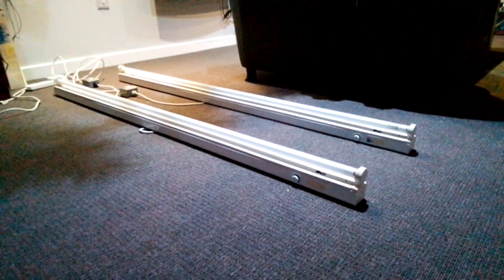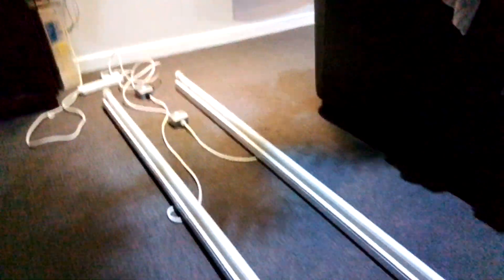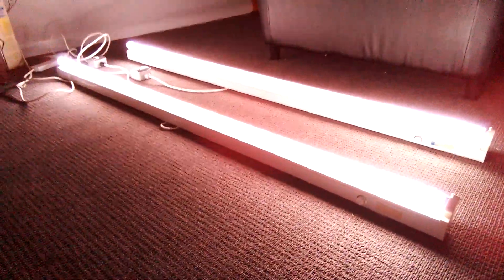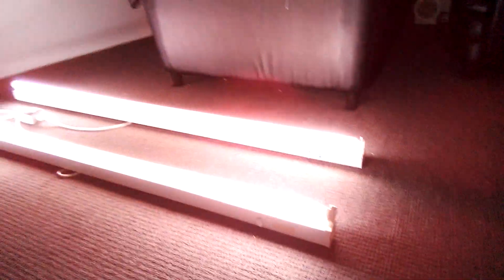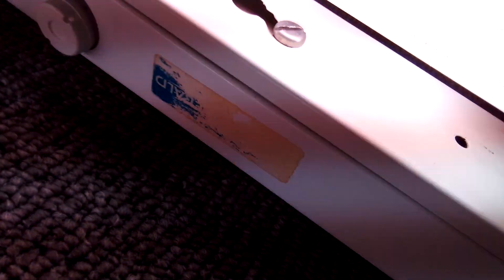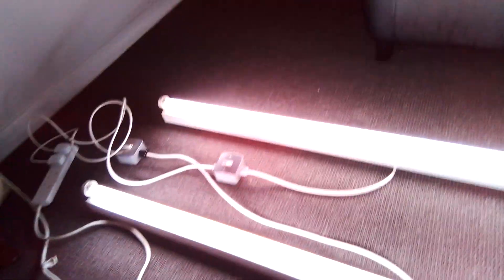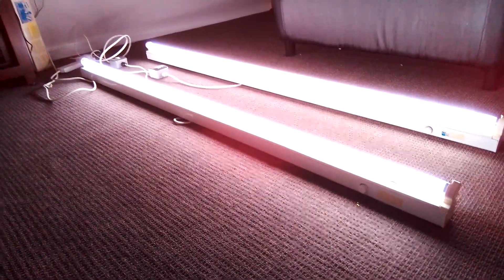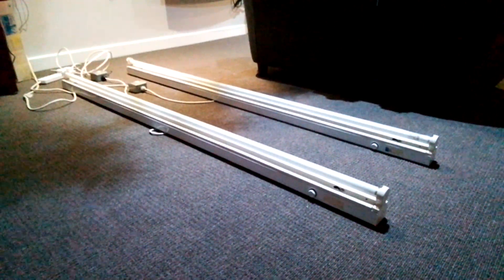2 Fitzgerald 6 foot fluorescent striplight with a natura T8 fluorescent tube each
I thought I'd do a YouTube video of the 2 Fitzgerald 6 foot fluorescent striplights with a natura T8 fluorescent tube each, they both give a bright natura output at 70 watts and 76 kelvin at 6 foot and Fitzgerald.